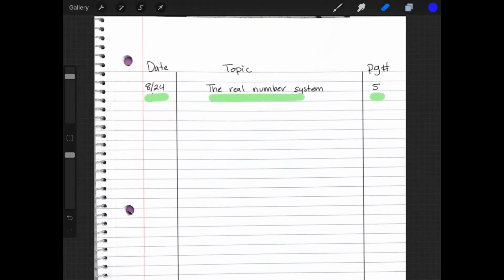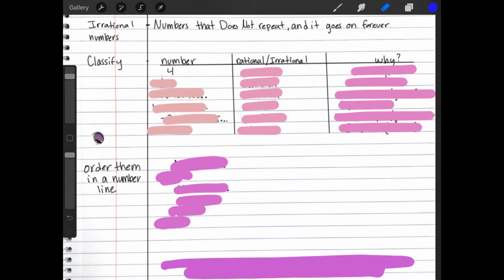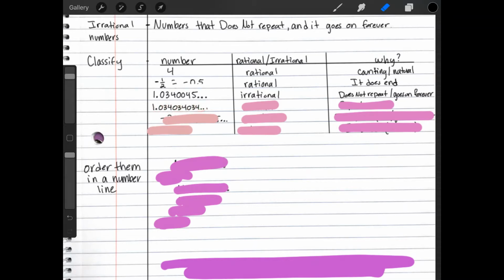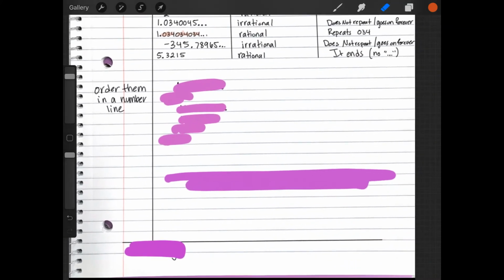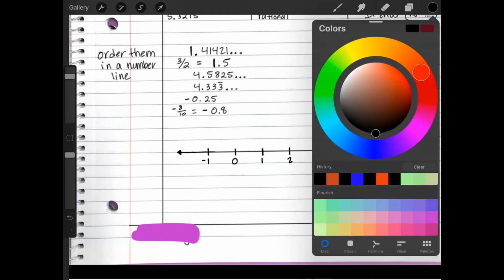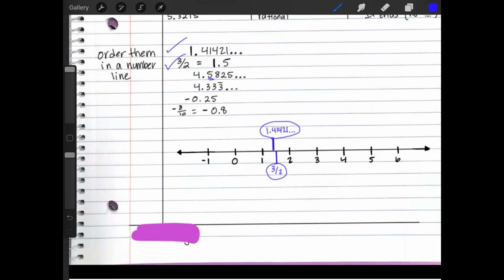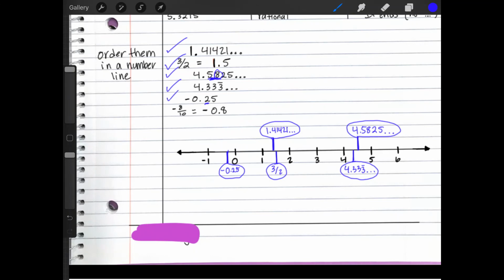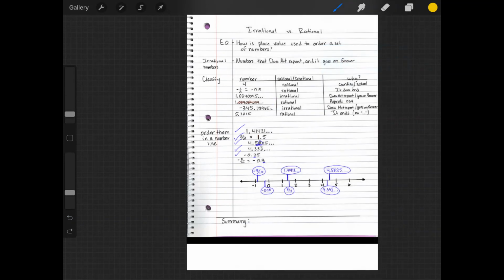Irrational vs Rational